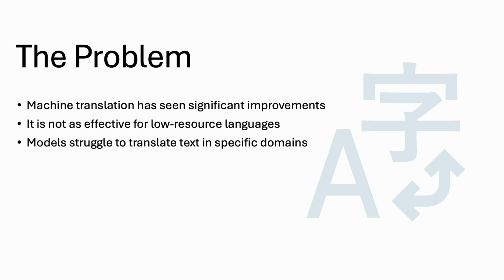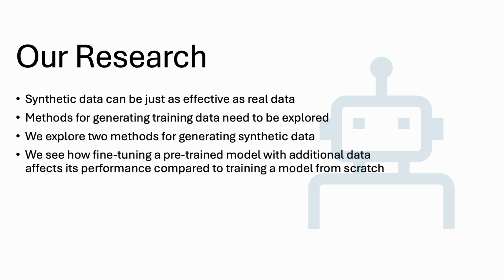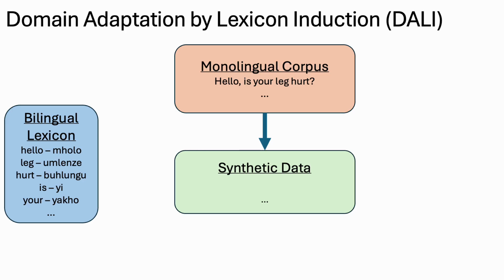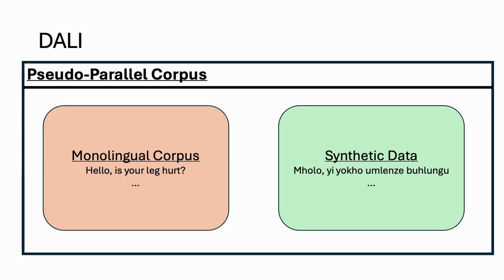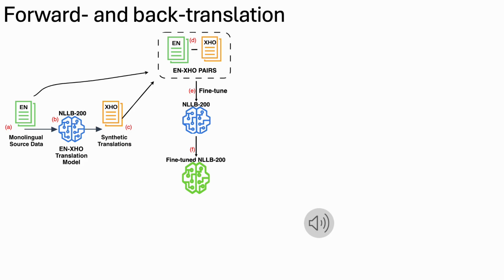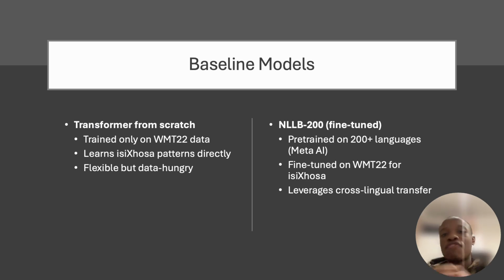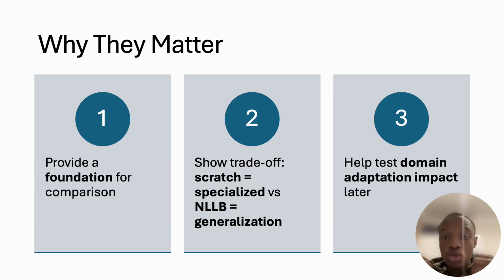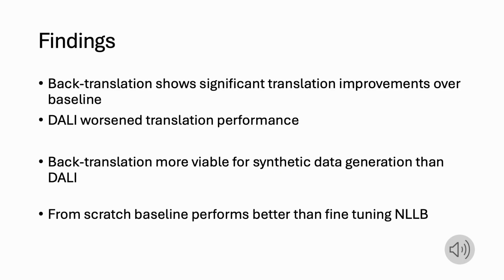IsiXhosa Medical Machine Translation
Machine translation (MT) systems for low-resource languages like isiXhosa are still a big challenge because there aren’t many parallel datasets available for training models. Current MT systems work well when translating between isiXhosa and English for more common words and sentences, but performance drops when faced with specialised medical terms. This project will examine whether using synthetic data created either through back-translation or via lexicon induction can improve overall translation quality, help fill vocabulary gaps, and make the model more robust when handling medical terms. To determine this we have created four MT models, each following a different approach, that were evaluated using standard quality metrics (BLEU, chrF, and chrF++) as well as a health term error rate. The models that we have developed in this project are compared to each other as well as the Blocker evaluation dataset. These answers will provide new insights into domain specific adaptation, the feasibility for using MT for isiXhosa in the medical domain, and improving MT for isiXhosa.

Contributors: Elijah Sherman, Nick Matzopoulos, Malibongwe Makhonza

Event: Showcase 2025